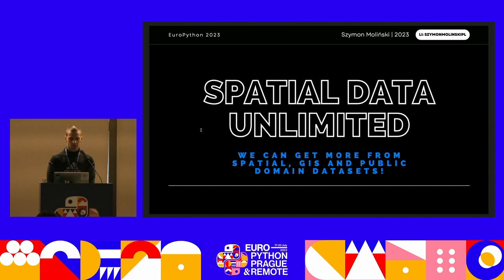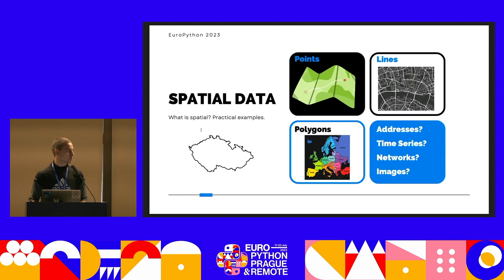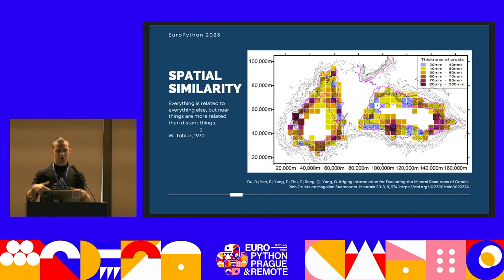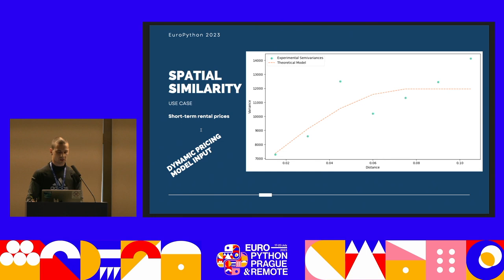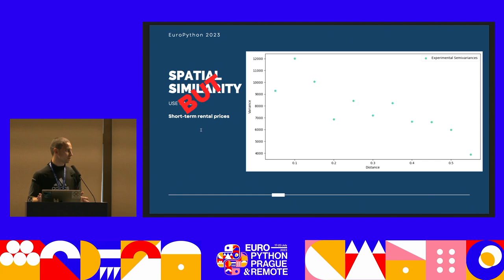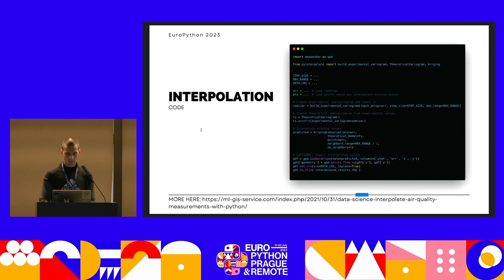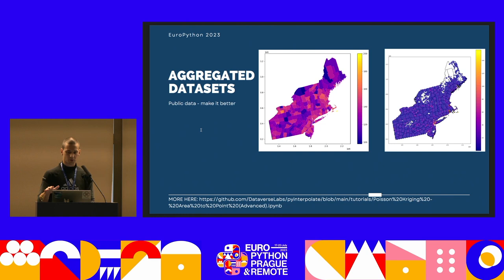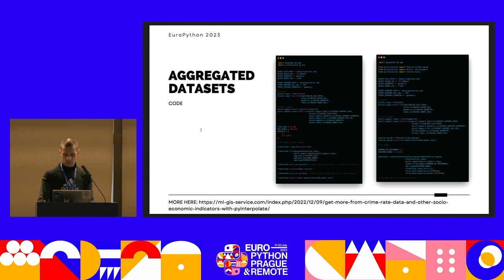We can get more from spatial, GIS and public domain datasets! — SzymonMolinski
- Are prices of short-term rental apartments in your region similar? How similar are they, and at which distance do they tend to be correlated?

- Do you have access to a few air pollution measurements but must provide a smooth map over the whole area?

- Is your machine learning model based on remote sensing data from Earth Observation satellites, and do you want to include data sampled on Earth?

- Do you work with county-level socio-economic factors, but you want to get insights at a finer scale?

`if any(answer)`, then come and see what we can do with the `pyinterpolate` package designed exactly for spatial interpolation!